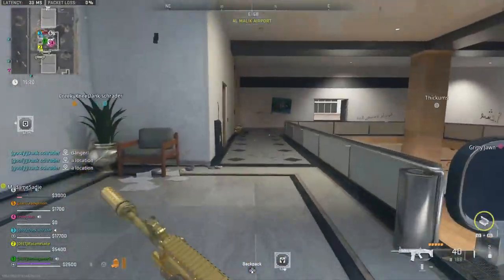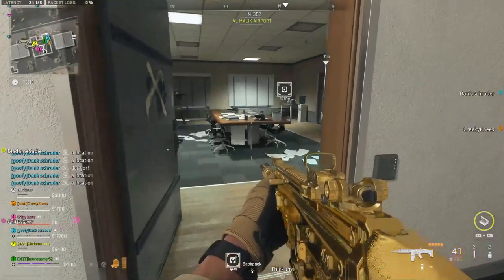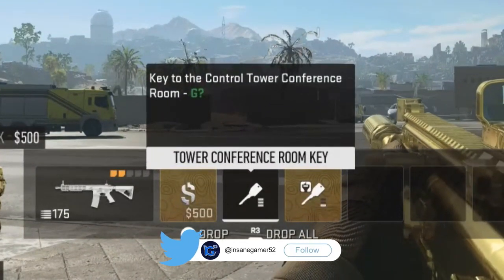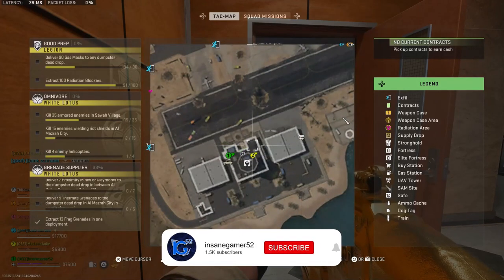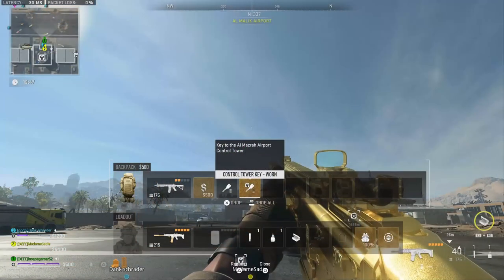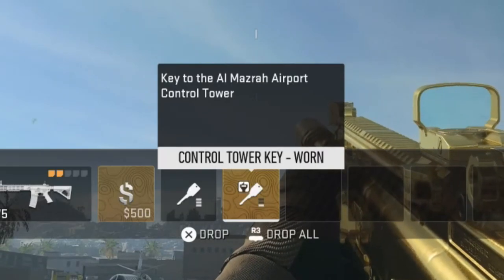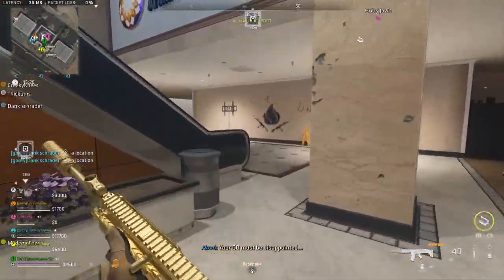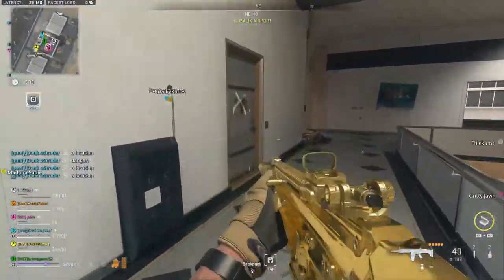Tower Conference Room Key Location DMZ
An easy to follow, in-depth guide showing where to use the Tower Conference Room Key in DMZ. The description of this key says that it's a key to the Control Tower Conference Room in G?. You're looking for a single room in Al Malik Airport so this tutorial shows exactly where you have to go to unlock the Tower Conference Room and what's inside the Tower Conference Room including a supply box, some cash, and some other very valuable loot like self revives, 3 plate armor, large backpacks, encrypted hard drives, classified documents, gold bars, origami horses, gold skulls, or a GPU.